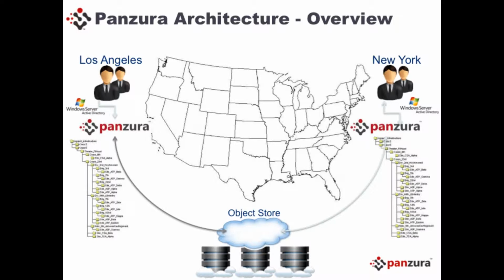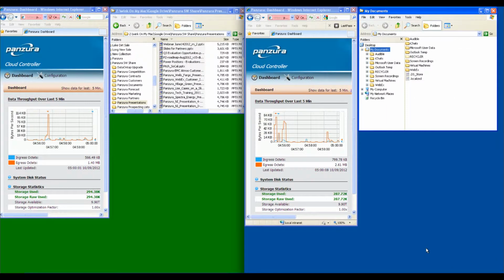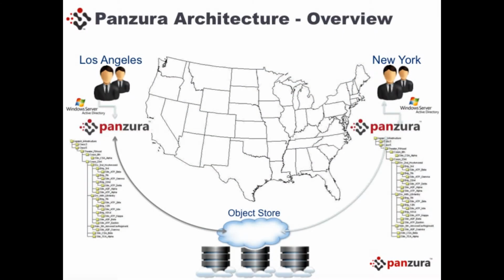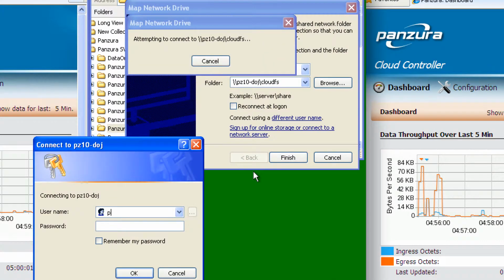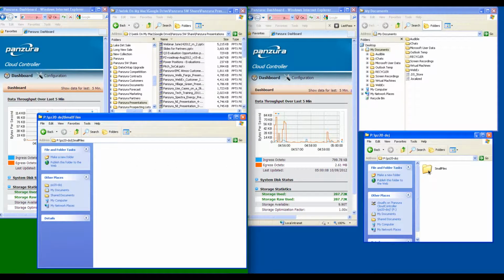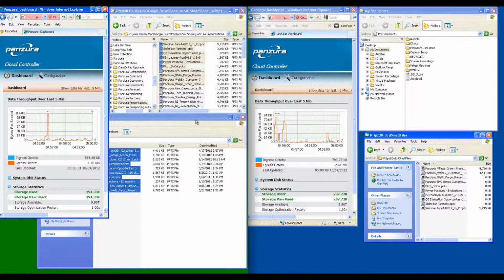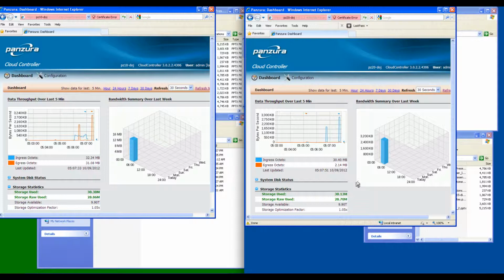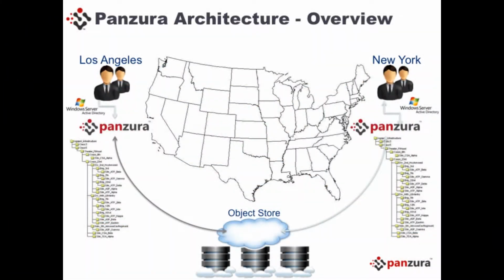Panzura Generic Small File Copy Demo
A demonstration of Panzura's global file system, CloudFS, using a generic object store.